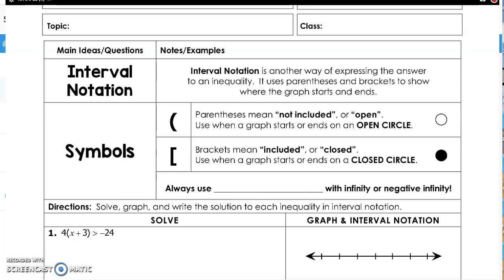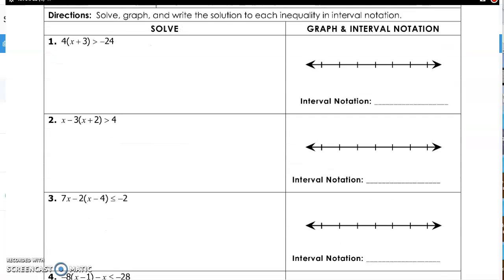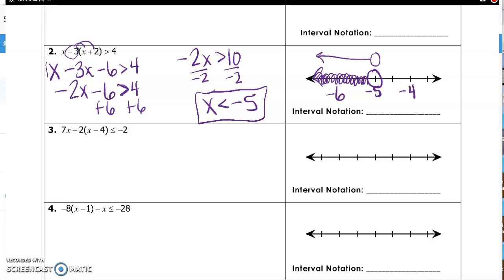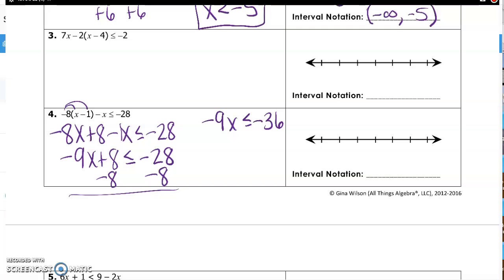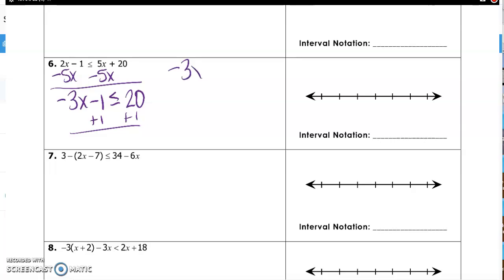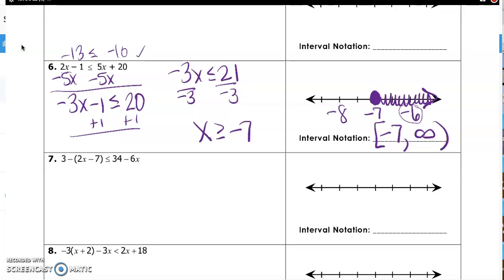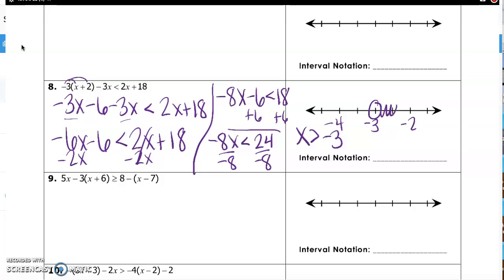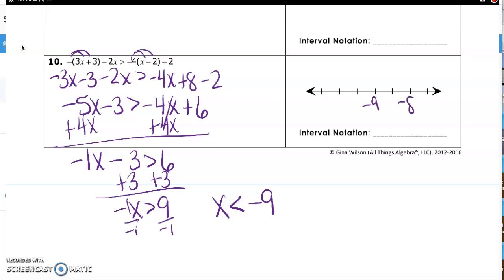Page 2-17&2-18 Notes EVENS (Alg)